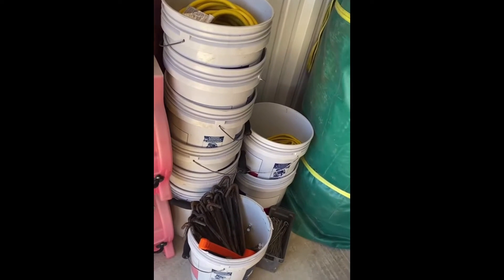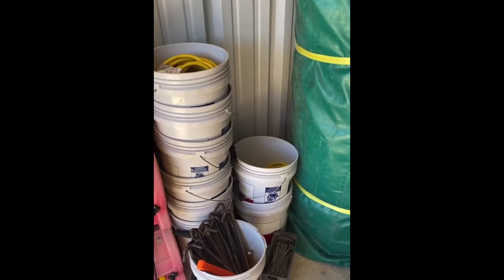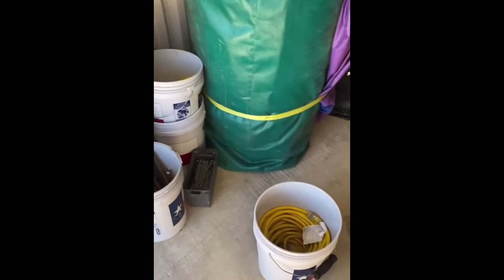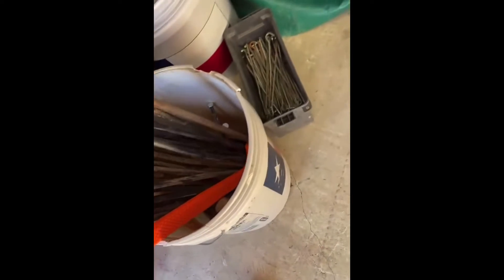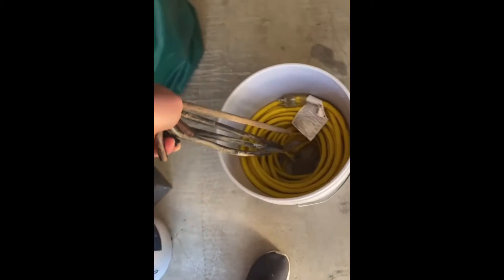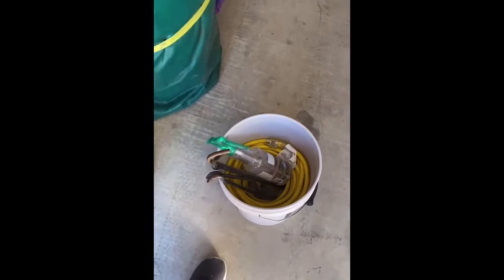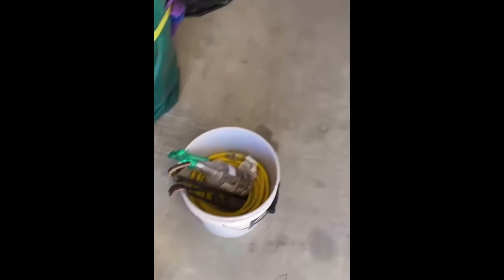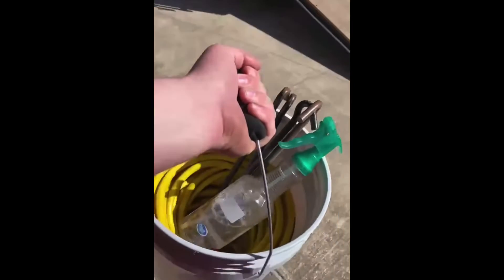Less Trips - Efficiency In Your Rental Business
Start A Party Rental Business